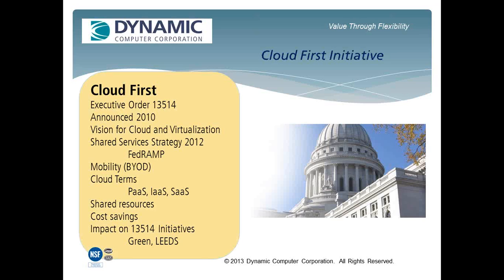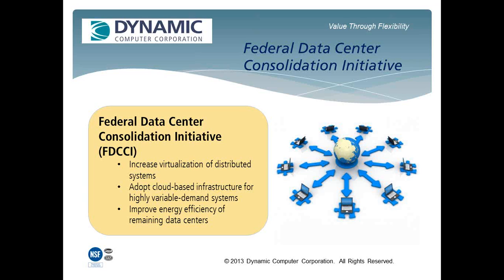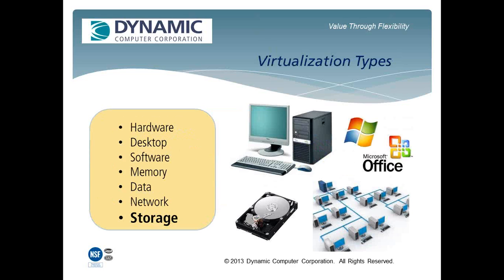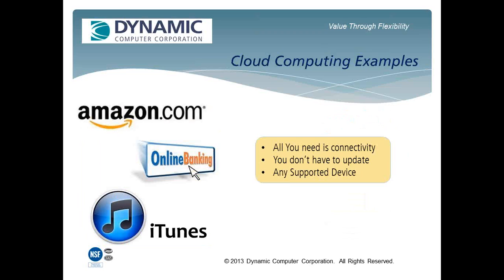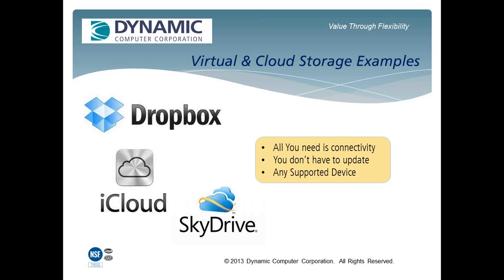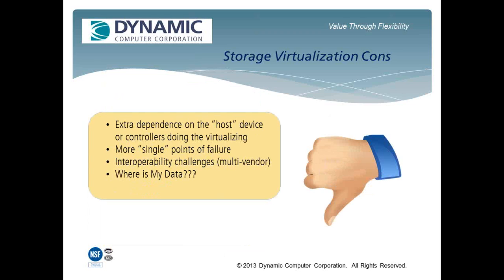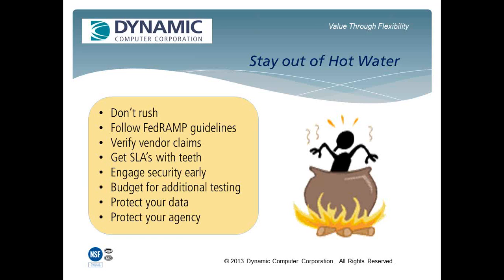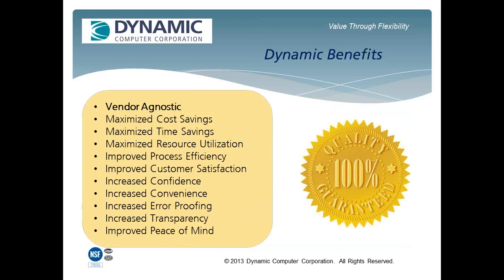Procurement Briefing - Data Storage in a Virtual World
This interagency procurement briefing is scheduled for 40 minutes maximum and will directly address the procurement procedures for acquisition (simplified or otherwise) of data storage solutions in a virtual environment pursuant to Executive Order 13514. Attendees will be Contracting Officers, Information Technology Project/Program Managers responsible for procurement of design and implementation of cloud and virtual systems. The objective is to identify a streamlined ordering process by utilizing the most effective procurement vehicles available (see below).

Briefing Agenda

1:00 Welcoming Comments

David Lowe, Director
Ken Cheslik, Executive Business Manager

Topical Overview - 5 Minutes

- Executive Order 13514
- Federal Data Center Consolidation Initiative
- Cloud First
- OPM Goals

2:05 DCC Overview - 5 Minutes

2:10 Virtualization - 5 Minutes

2:15 Storage Solutions - 10 Minutes

2:25 Procurement Options - 5 Minutes

Current Contracts
GS-35-F-175AA

2:25 Questions & Answers - 10 minutes

2:35 Closing Remarks

David Lowe
Director of Government Solutions
Dynamic Computer Corp
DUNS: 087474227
CAGE: 001J6